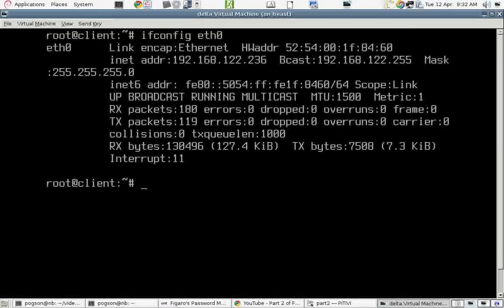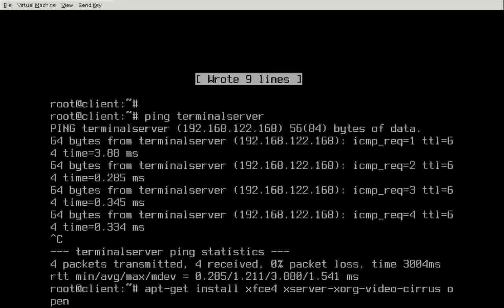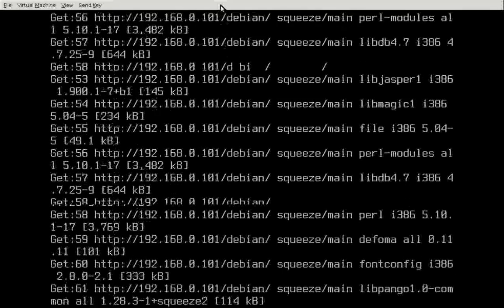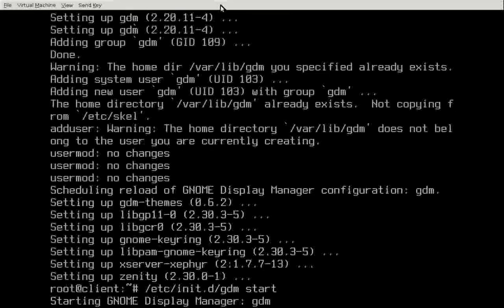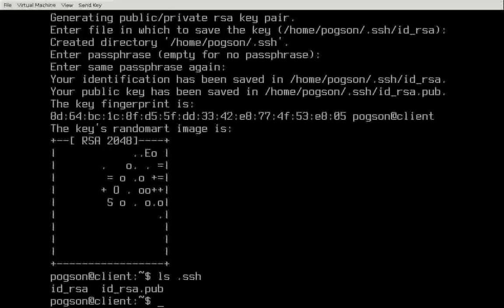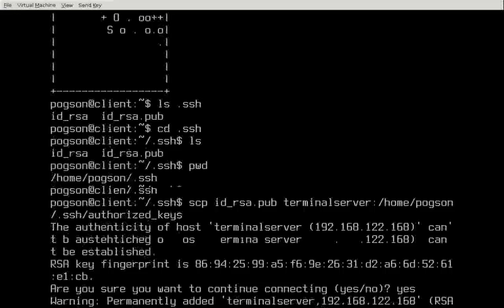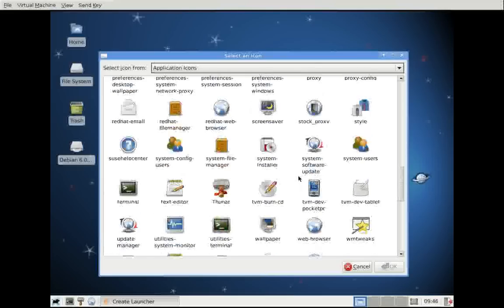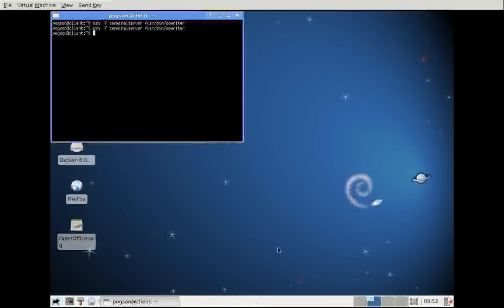Part 3 of Fun With Debian with Robert Pogson - Creating a Terminal Server and Client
Using SSH and X window system, we run applications on one  computer and interact from another. It's magic. It's Debian GNU/Linux. Thus we can run our applications on a powerful, resourceful new machine while multiple users access them from small cheap or old/slow computers as clients. Performance is awesome.